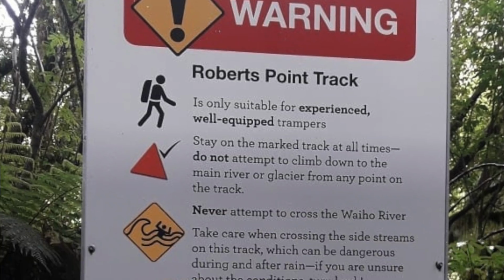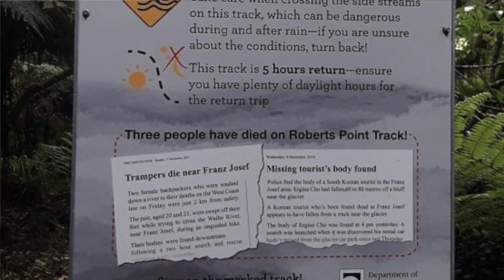Hiking Franz Joseph's Roberts Point Track! | WEST COAST ROAD TRIP.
Recently I went on a big New Zealand road trip. In this video I am Hiking Franz Joseph's Roberts Point Track! On my WEST COAST ROAD TRIP.

Hey guys! My name is Marie and for the past three years I have been wondering around the globe. Often getting lost, often screwing up, but most importantly seeing incredible places, meeting beautiful souls and living life to the fullest.
I am 26 and I am a digital nomad. Working online to fund my travels is one way I have supported myself over the past three years.
But I have also experienced working in New Zealand and Australia on Working Holidays, House Sitting, Work exchange volunteering and so much more.

On my channel I share my journey (every bit of it, even the bad parts) and I share with you how I make it all happen, each and every step of the way.

Thank you SO much for checking out my channel.

--CHEERZ - Online Photo Printing
For £4 off your purchase: Use the codeE: MARLOKC